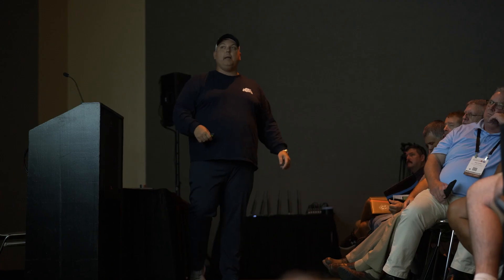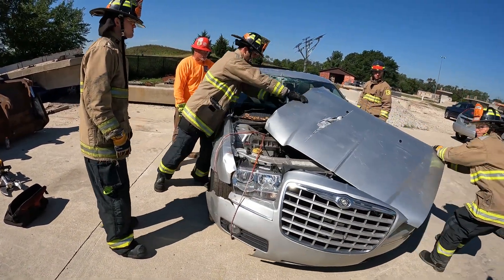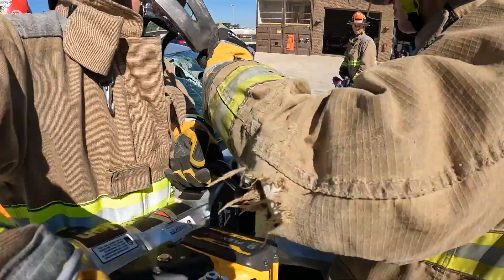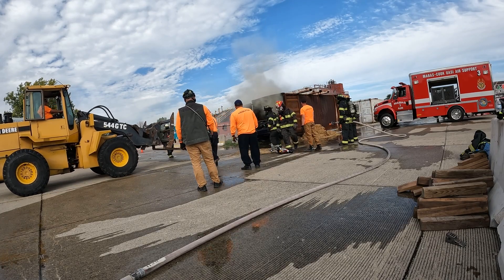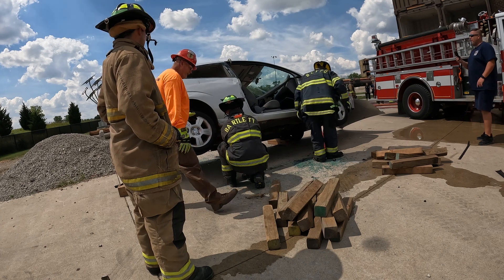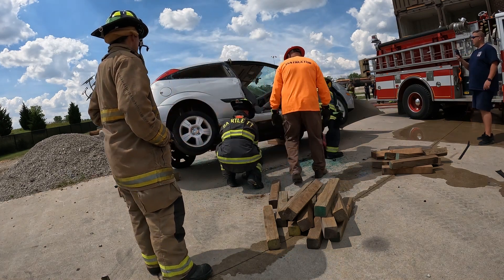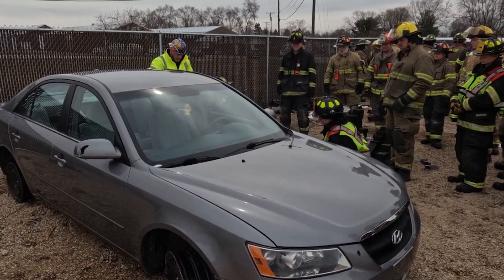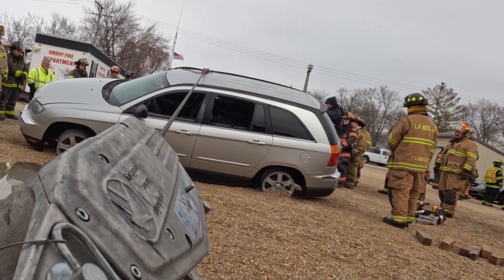Underprepared: How Extrication from Electric Vehicles Pose New Problems for First Responders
Electric vehicles are not only presenting a problem when it comes to battery fires, extrication from these EVs are also a new issue for first responders to tackle. Lt. Chris Soda lays out the skills needed to respond to these new types of emergencies.